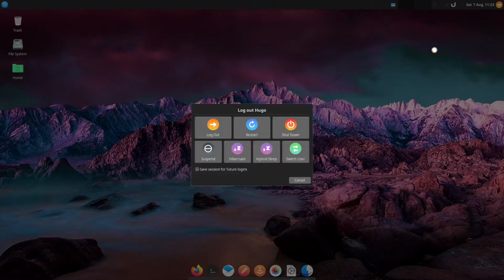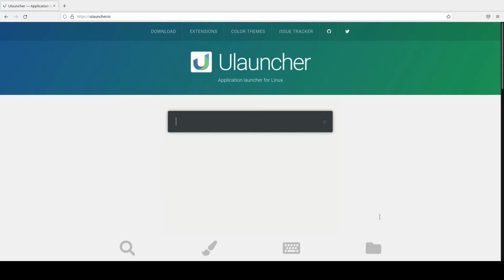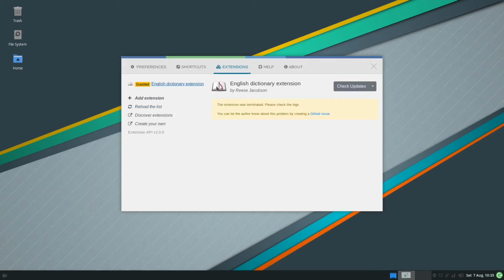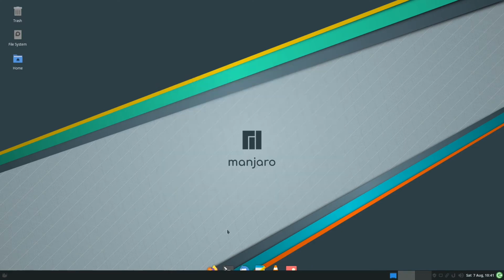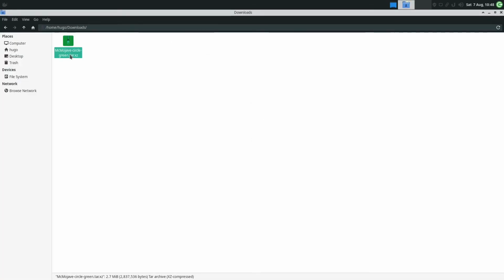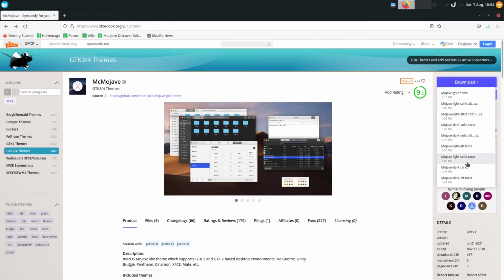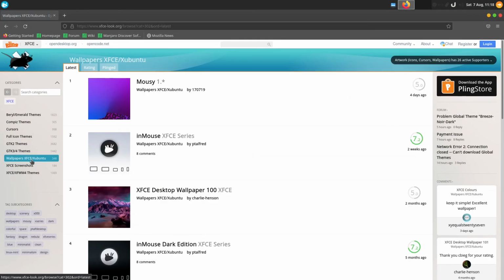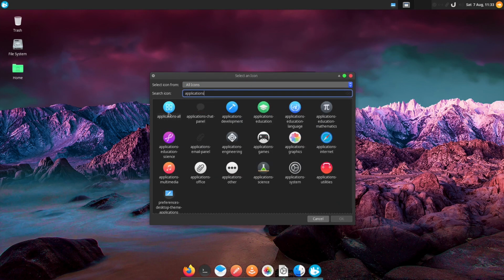How to customize linux desktop | xfce edition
xfce4 is a lightweight and popular desktop environment, let's customize it, step by step tutorial without using terminal.

1. ssd Enclosure
2. Ssd for gaming
3. my gaming laptop
4. wifi router
5. camera
6. lens
7. Editing machine
8. Editing monitor
9. video capture card
10. Raspberry pi 4b
11. Home server

Install plank:
XUbuntu, Linux Mint: sudo apt install plank
Fedora: sudo dnf install plank
Arch: sudo pacman -S plank

Install Whisker menu
XUbuntu && Mint: sudo apt install xfce4-whiskermenu-plugin
Fedora: sudo dnf install xfce4-whiskermenu-plugin
Arch: sudo pacman -S xfce4-whiskermenu-plugin

Timecode:
0:00 - Intro
1:02 - Spotlight for linux
2:19 - Install an app dock on linux
3:11 - Moving xfce panel
3:30 - Plank icon zoom with mouse hover
3:50 - How to change icon theme in xfce4
4:53 - Managing xfce themes
5:53 - Fix firefox window button/decorator not using xfce theme
6:08 - Custom wallpaper in xfce4
6:38 - Add whisker menu to xfce4 panel
7:08 - Change whisker menu icon
7:20 - Thanks